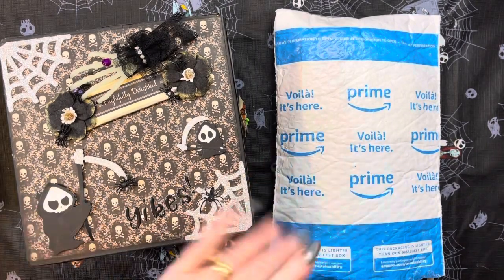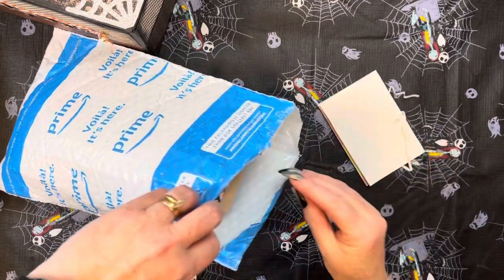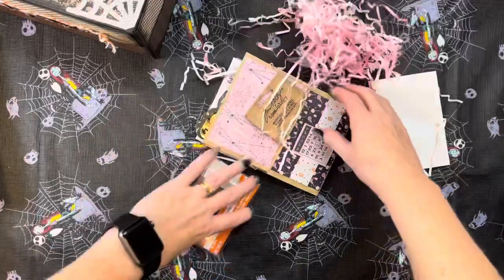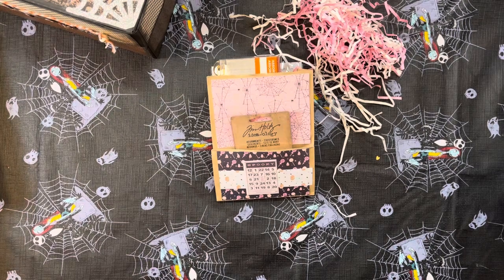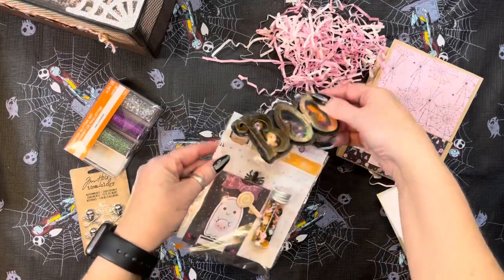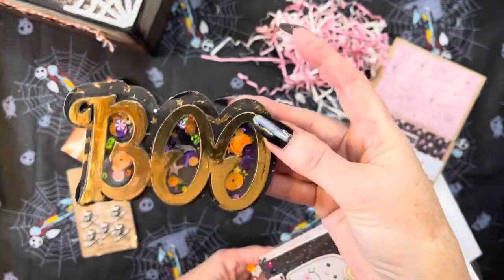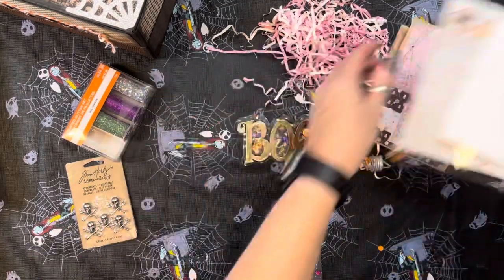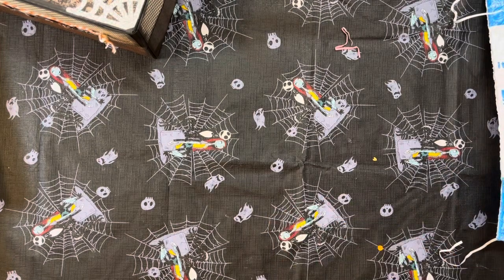Entry #71 from Maria Reyes to my 3rd Halloween/Fall Challenge 👻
Maria Reyes

Challenge Video

Extended Challenge Video